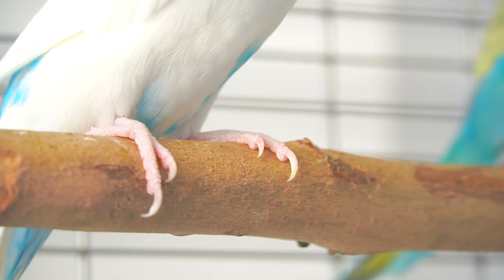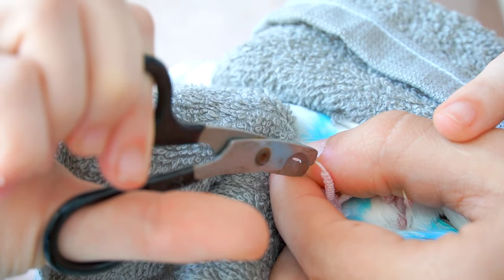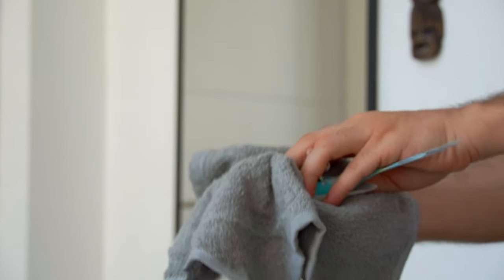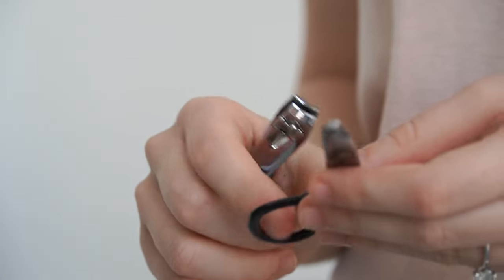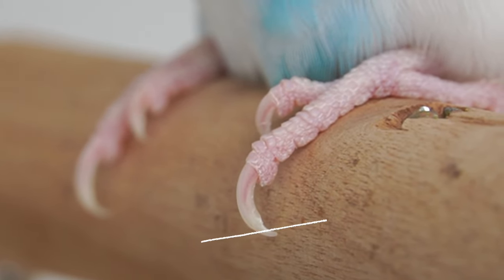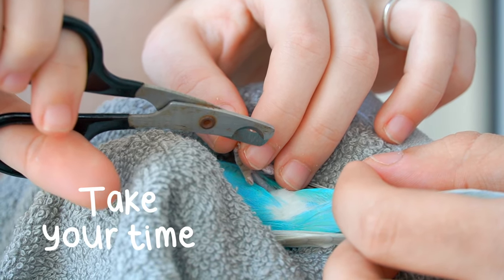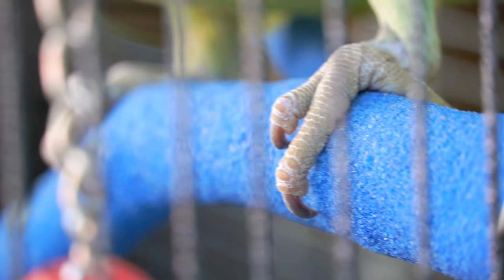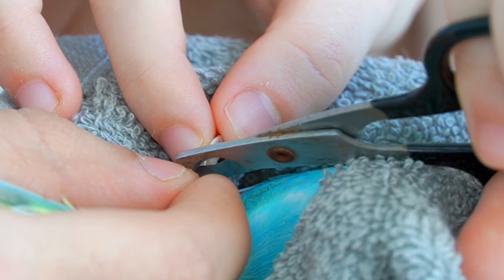How to Clip Your Bird's Nails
Hello Buddies,

It's actually been a long time that I've avoided filming this video because clipping a bird's nails is never a pretty sight.
But don't forget you should always take your bird to a vet for nail clipping since the process can be quite dangerous.
However, in this video we'll cover doing so from home.

// VIDEO DETAILS //
My 2 Main Cameras:
Sony A6600
Sony ZV-1
My VISION cage
My budgie's playground
My budgie's premium seed mix